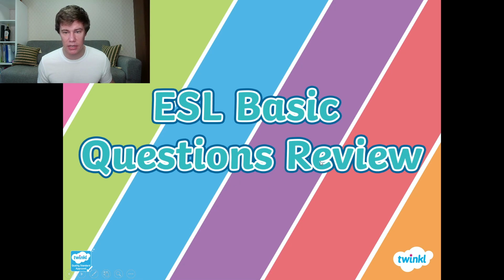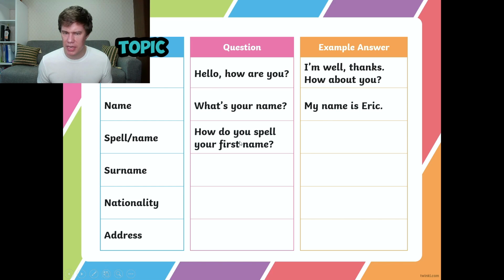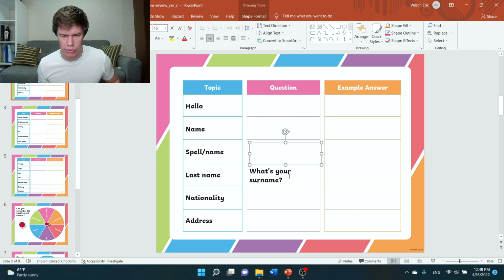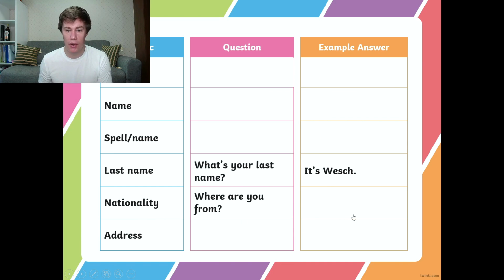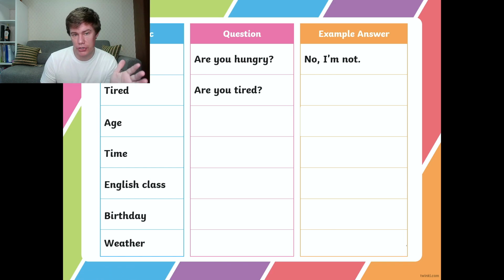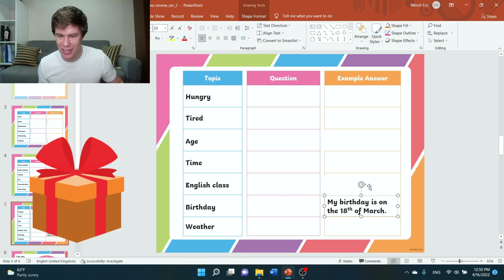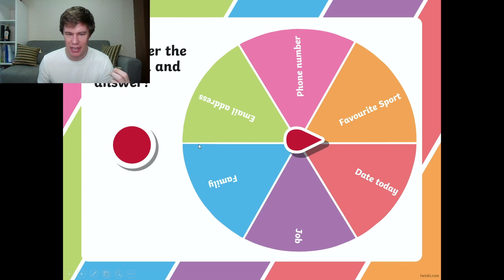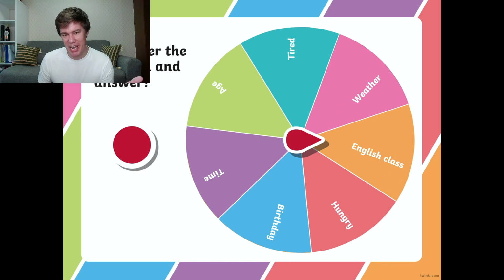ESL Basic Review Questions with FREE PPT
🚀 SUPPORT

🎓LEARNING LINKS

⏱️TIMESTAMPS

0:00

🎼 MUSIC